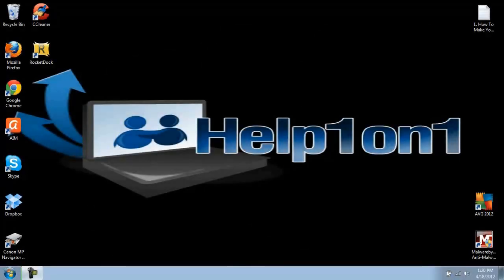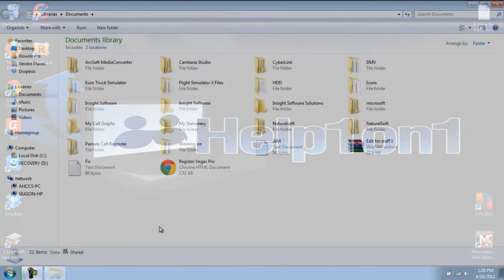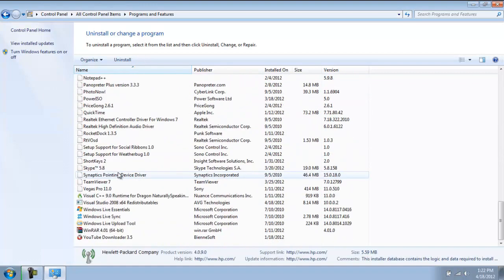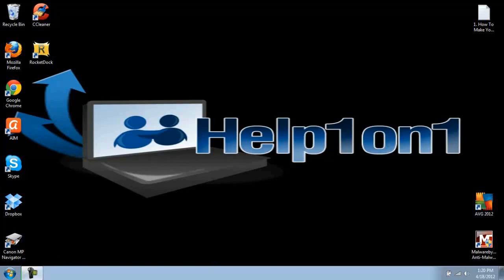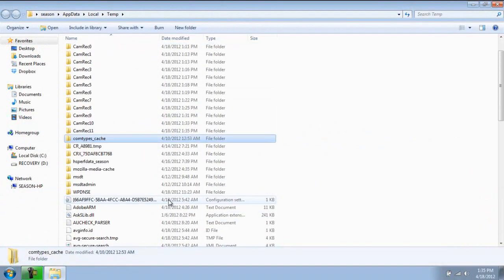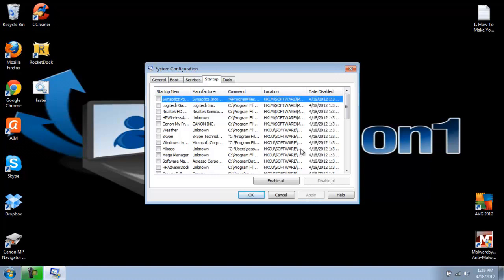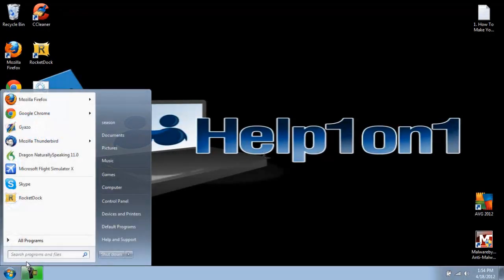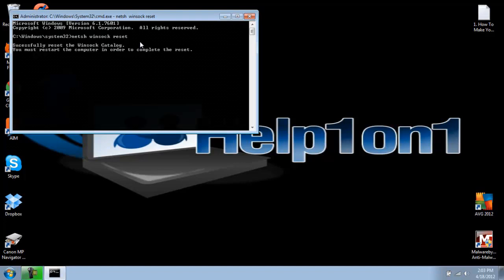How To Make Your Computer Faster (12 Steps)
In this video I will being showing you how To Make Your Computer Faster. I was trying something different by writing what to say in this video then reading it back when recording.

This video was recorded on Windows 7, but these steps can be used for Windows 8 users. You may have to use the search bar for Windows 8 to locate a number of these items.